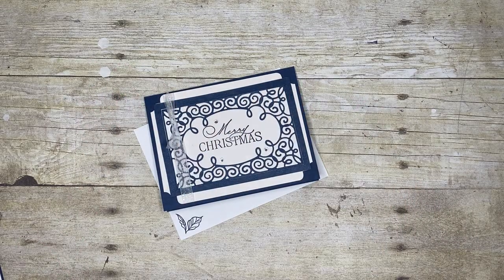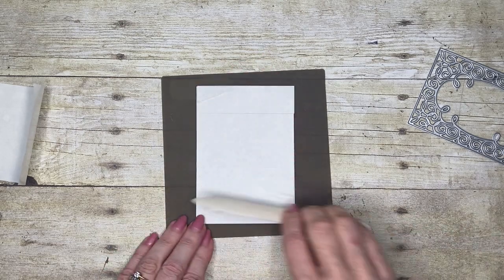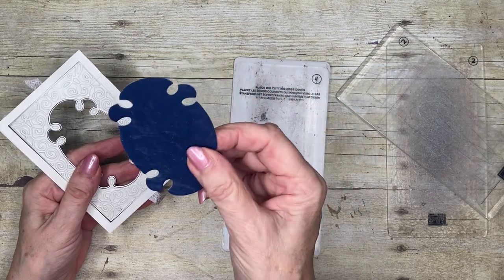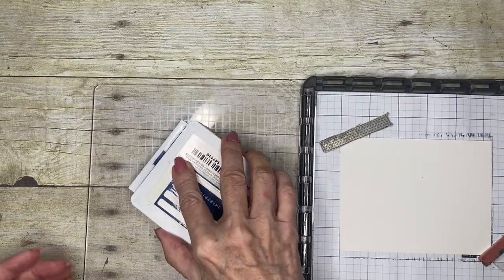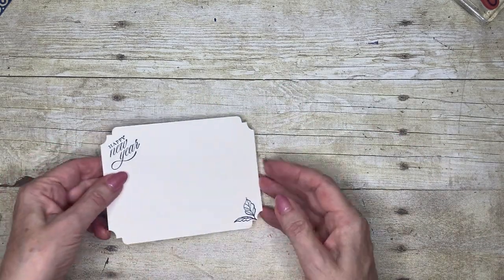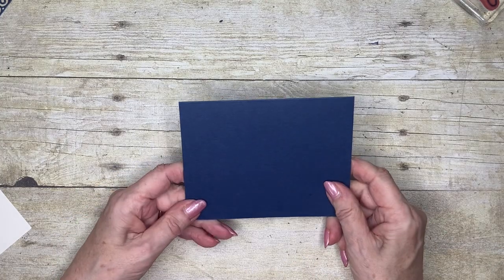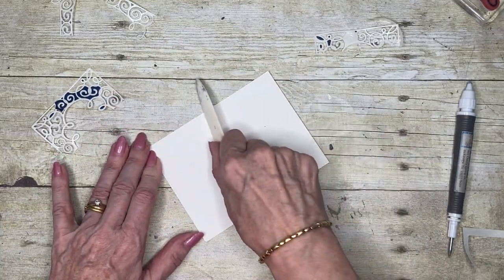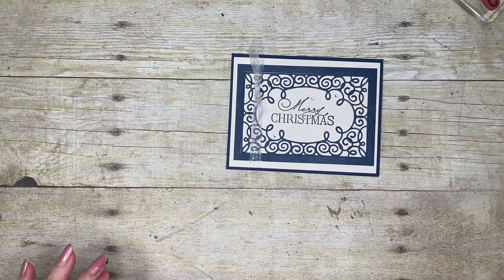Super Elegant Christmas Card using Fancy Framed Dies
Join Texas-based Independent Stampin' UP! demonstrator Cindy as she shares how to make this elegant Christmas Card featuring the Fancy Framed Dies with Brushstroke Specialty Paper.

Make sure to watch the video all the way through so you don't miss any tips and tricks making this creative card.